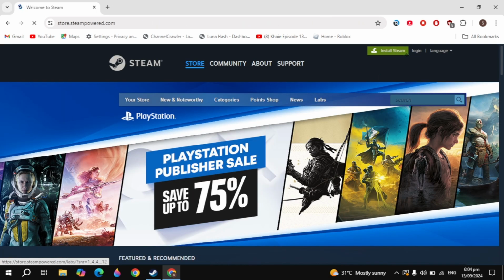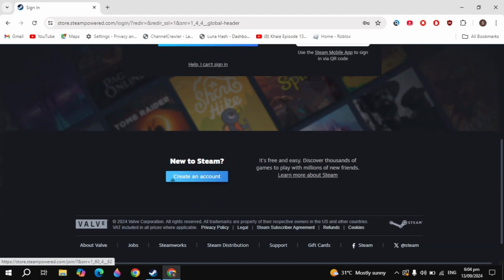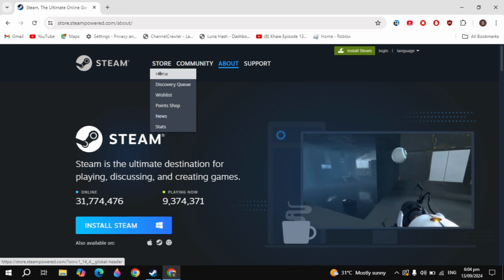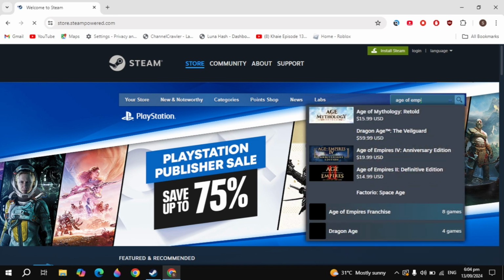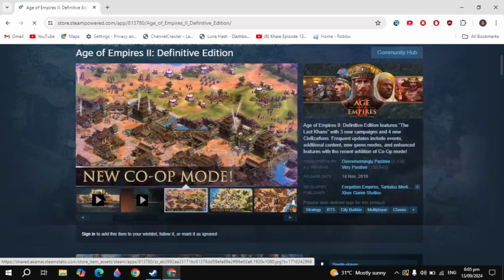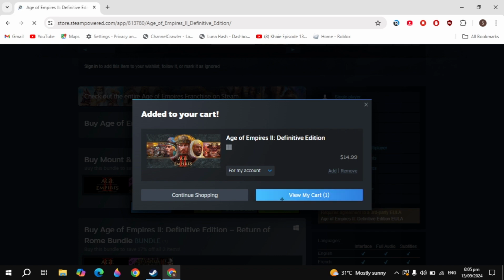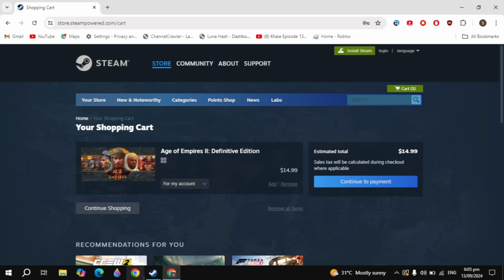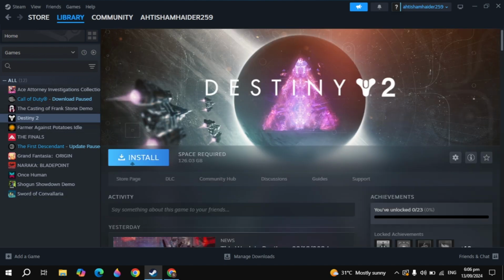How to Download Age of Empire 2 on PC & Laptop